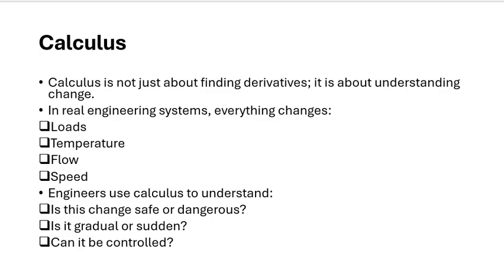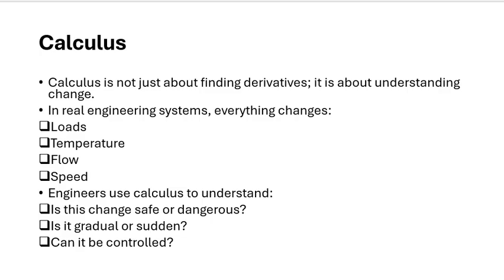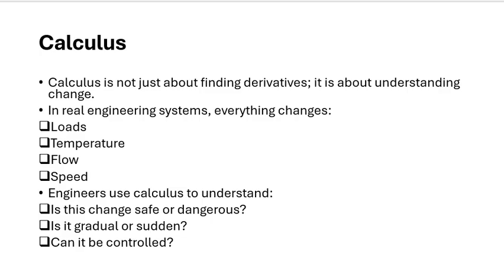Bridging the Gap Between Engineering Education and Practice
How engineering and science courses help you in becoming a professional and responsible engineer?